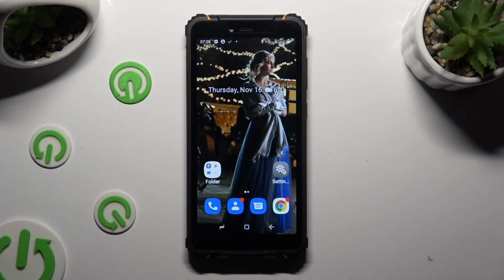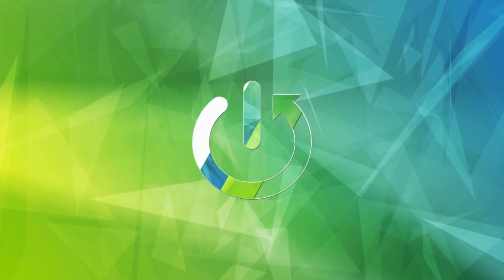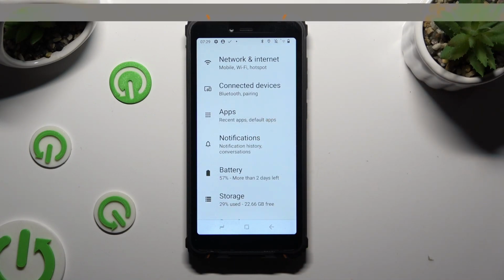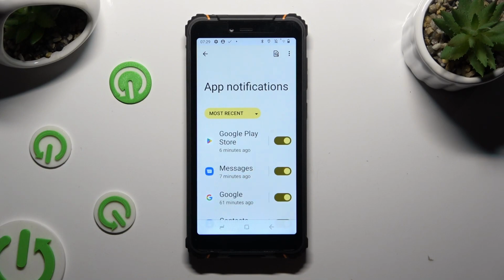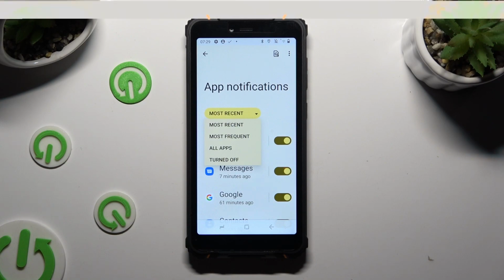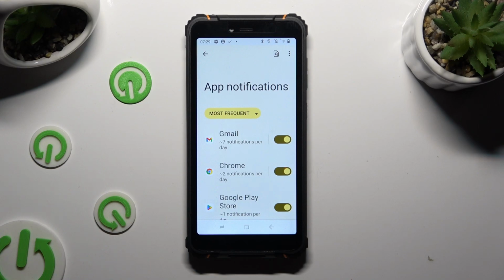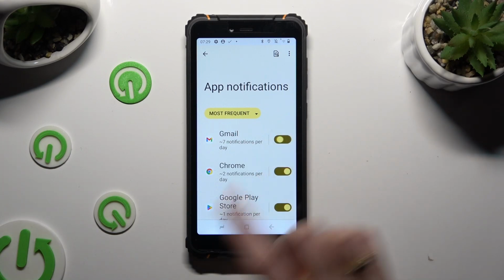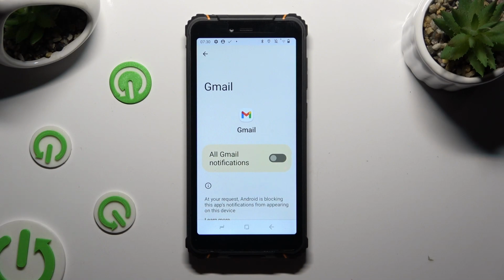How to Turn On / Off App Notifications on Hotwav T5 Pro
Find out more about Hotwav T5 Pro:
Hello, everyone! Today, we're going to learn about managing app notifications on your Hotwav T5 Pro. We'll show you how to turn notifications on or off for certain apps. So, just sit back, relax, and enjoy the video! If you want to know more about your Hotwav T5 Pro, visit our YouTube channel.

What are the steps to handle app notifications in Hotwav T5 Pro? How to access the notifications menu in Hotwav T5 Pro? How to enable or disable app notifications on Hotwav T5 Pro?